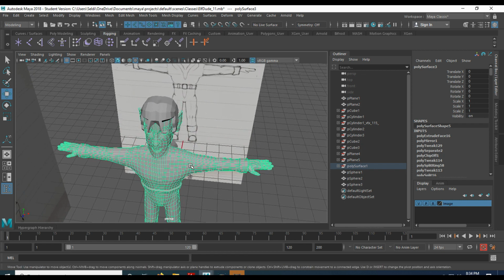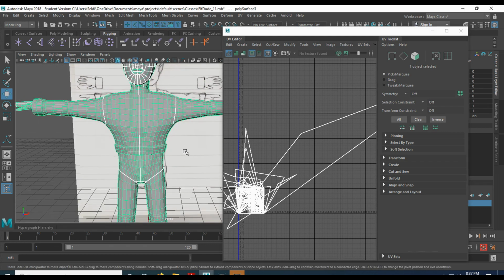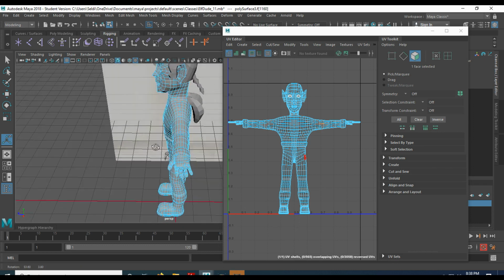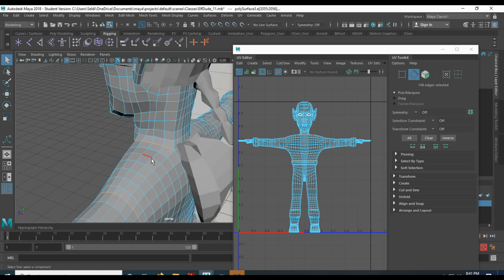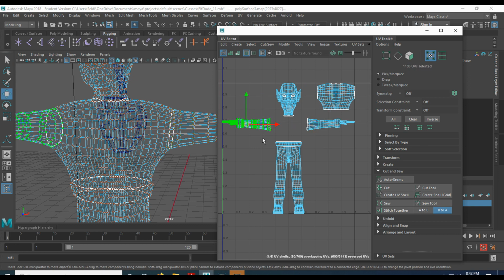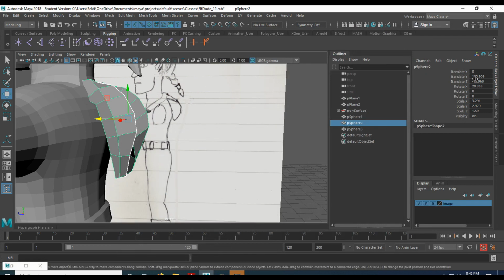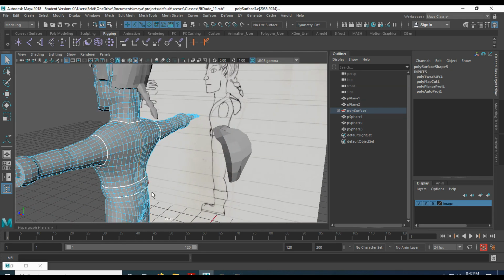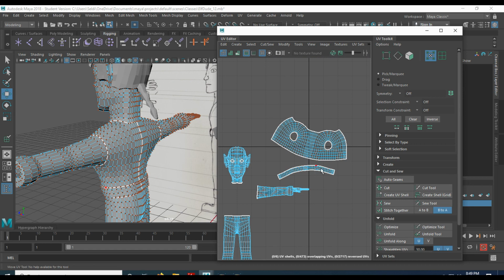Character Modeling -- Elf Dude (Part 16) -- UVs Torso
In this tutorial, we'll begin working on the UVs for the elf's torso.